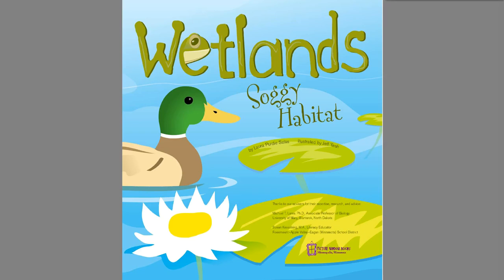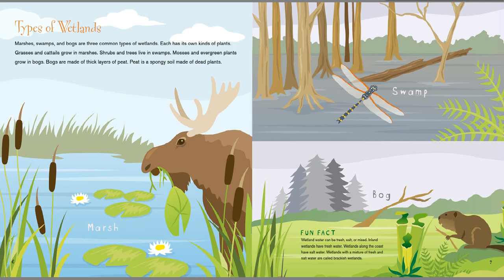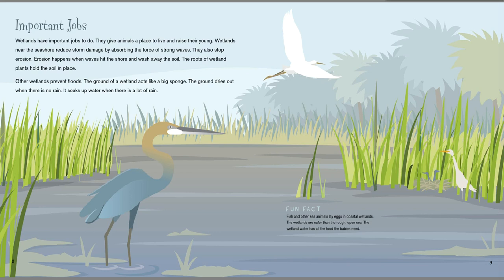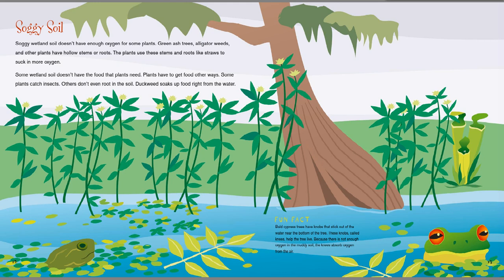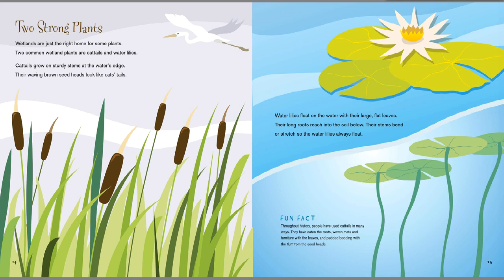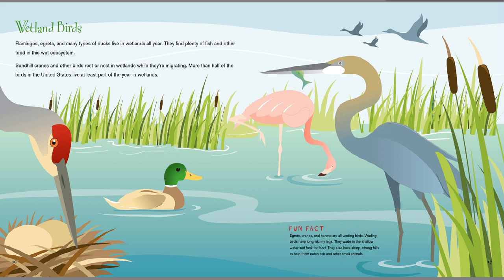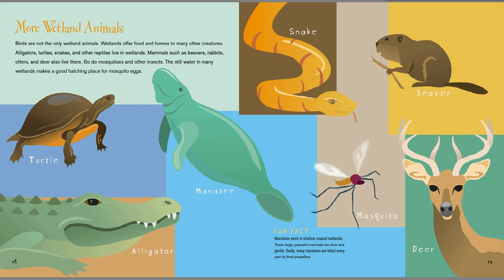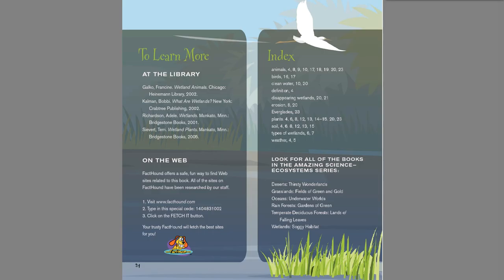Wetlands Soggy Habitat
Continue exploring wetlands as we read Wetlands Soggy Habitat by Laura Purdie Salas. See different types of wetlands, and learn about what they do.